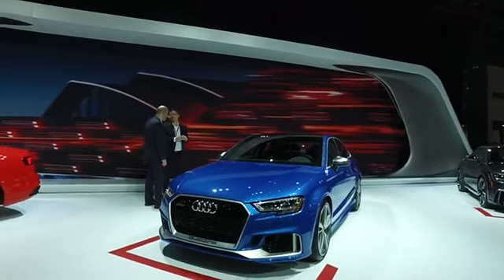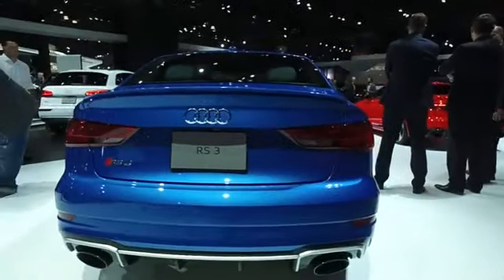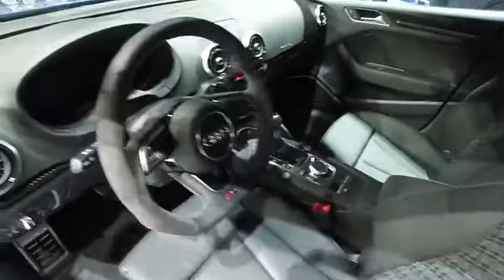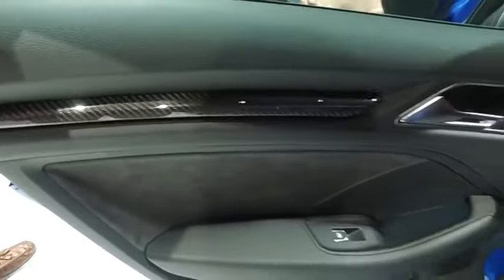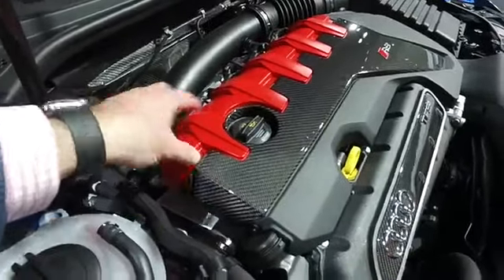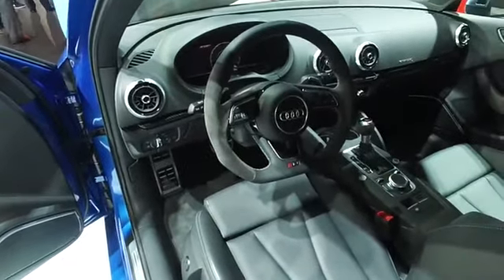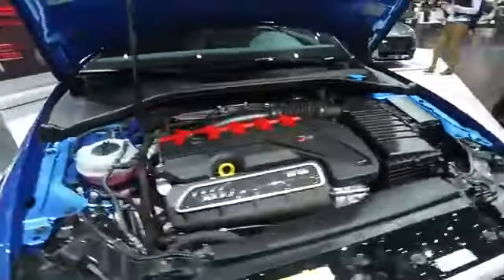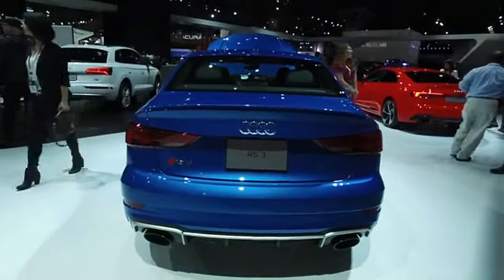2018 Audi RS 3 video preview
Join us as we take a closer look at the 2018 Audi RS 3 at the 2017 New York auto show.